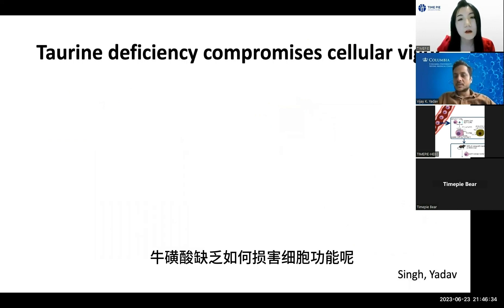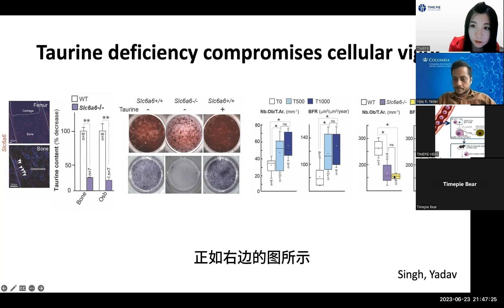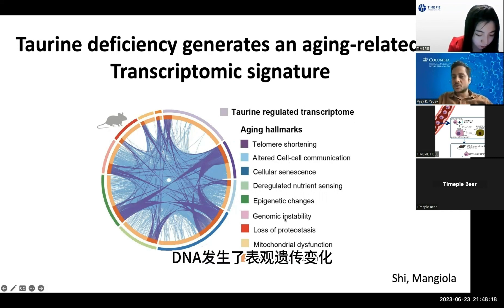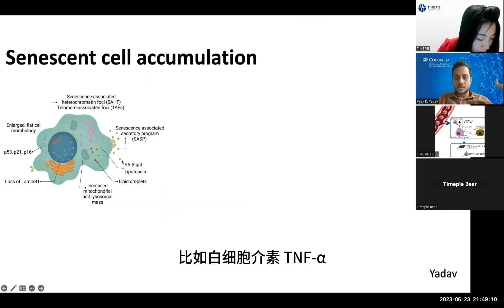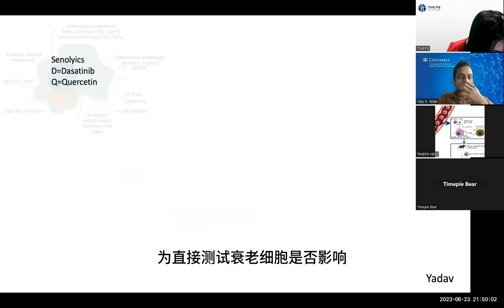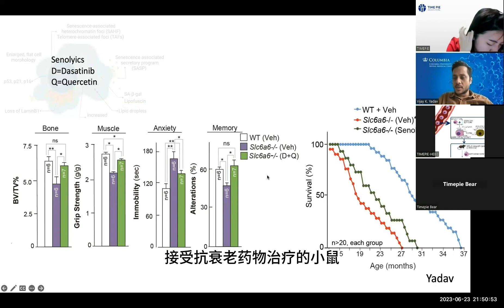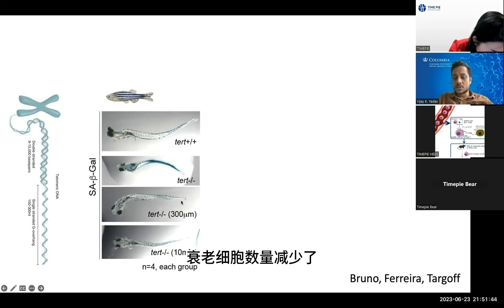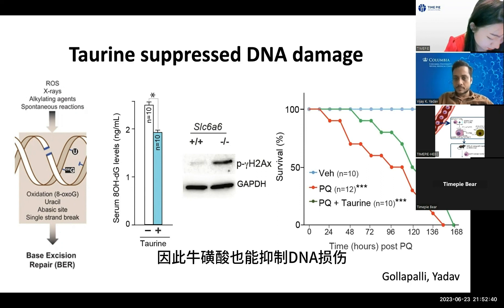Taurine inhibits DNA damage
In this episode of the Timepie Lecture Series, Dr. Vijay K. Yadav presents to us the impact of taurine deficiency on the aging process and the potential antiaging benefits of taurine supplementation in various animal models and human trials.

Dr. Vijay K. Yadav, hailing from Columbia University, leads the System Biology of Aging Laboratory. The lab's primary objective is to discover new functional connections between organs and unravel the factors underlying human metabolism and its associated disorders.

Dr. Yadav's recent article published in Science has garnered attention for uncovering taurine as a key contributor to the aging process.

He is currently seeking collaborated research team and volunteers around the world for further clinical trials in taurine research.